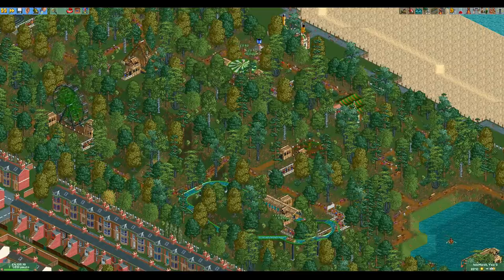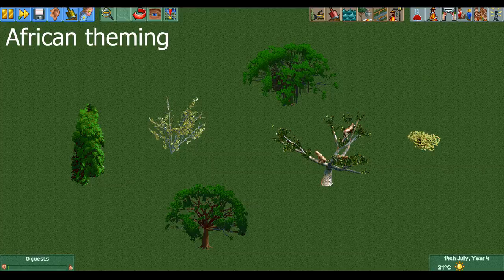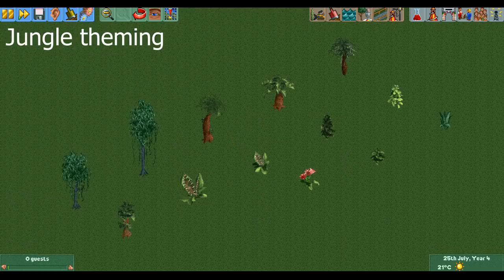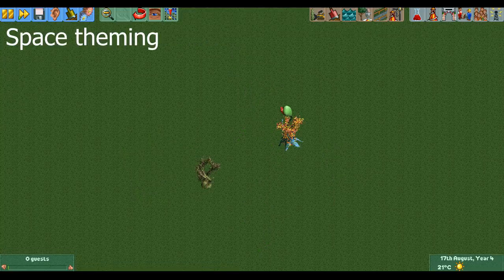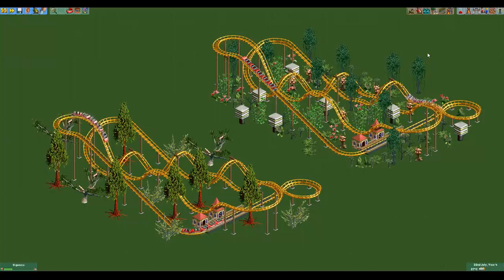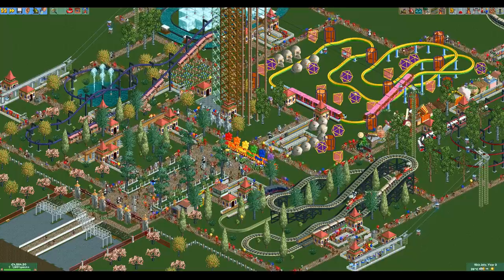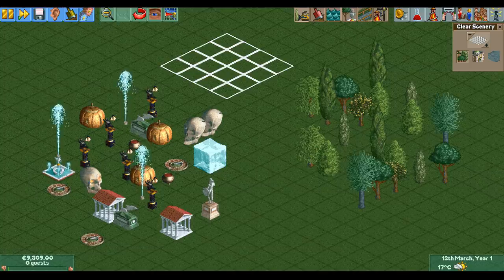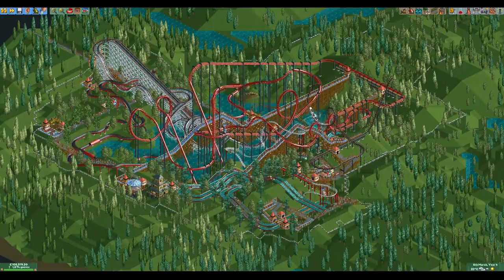RCT2 - Tree overview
In this video I look at all the different kinds of trees in RollerCoaster Tycoon 2 and I explain why trees are the best scenery items in the game.